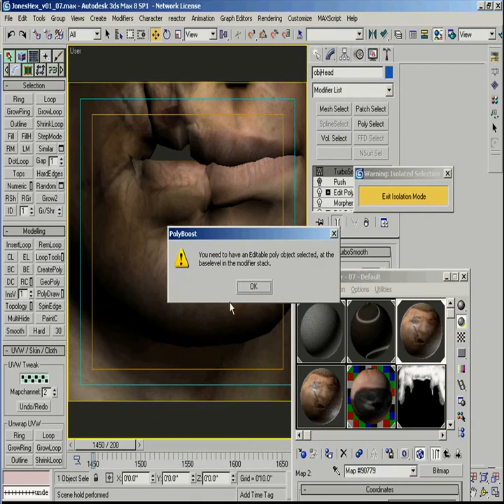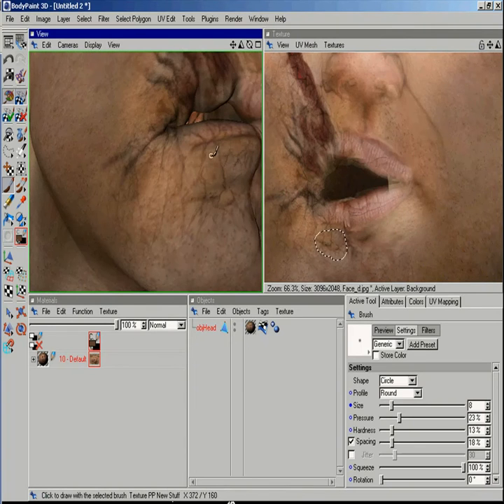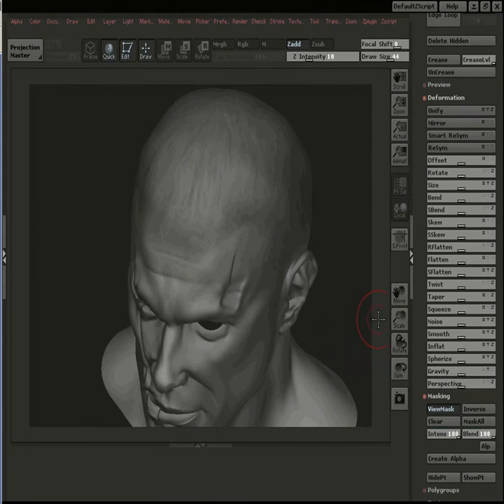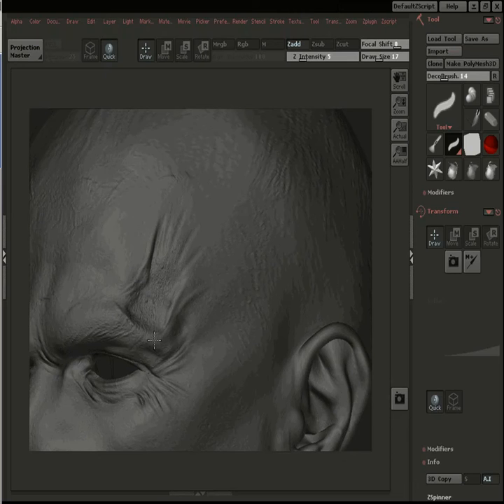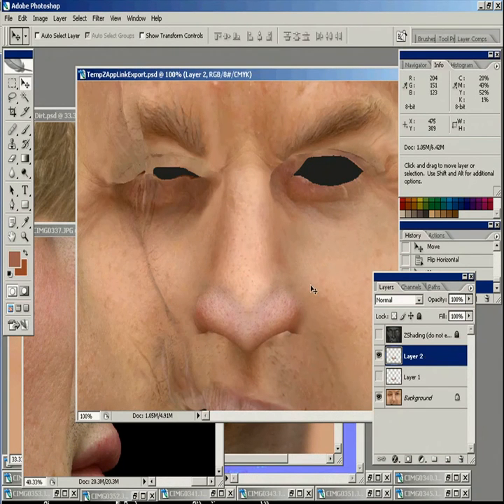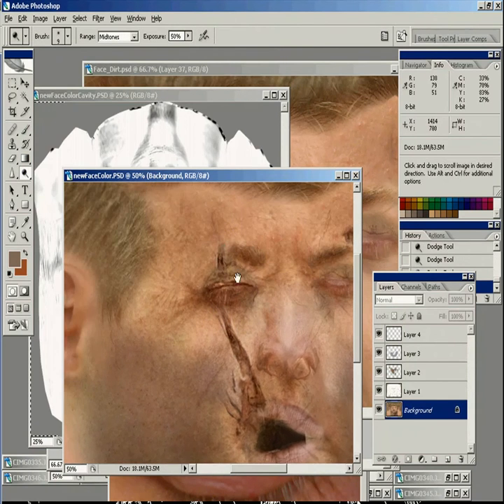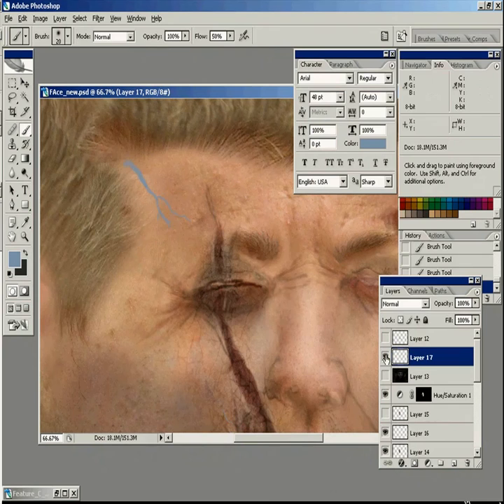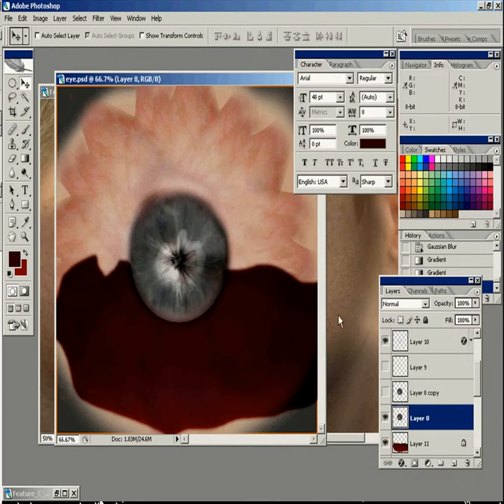Lecture 04-Character Texturing for Production (with Ian Joyner)-Gonmon